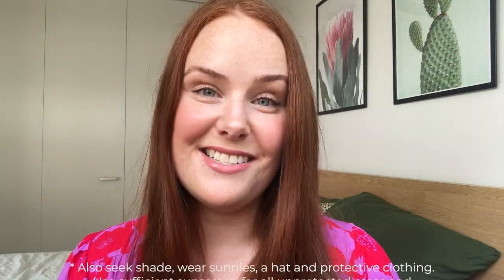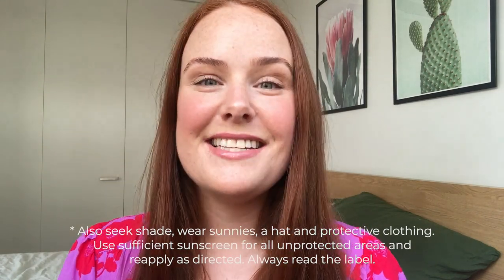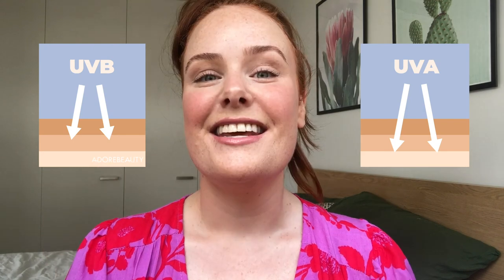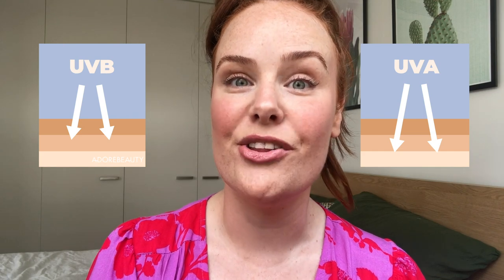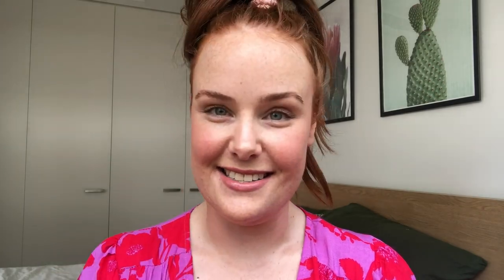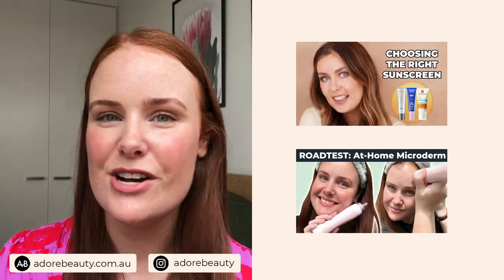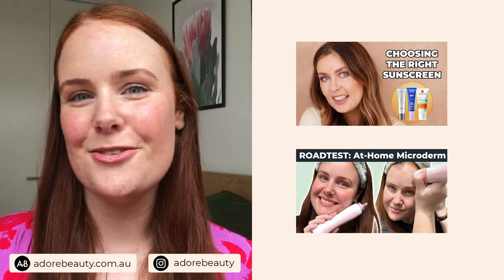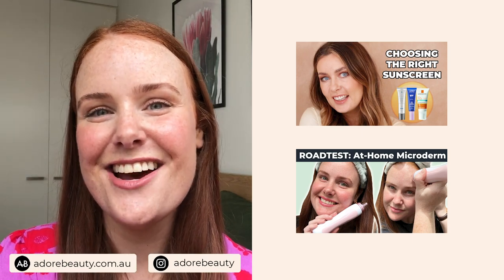How to reapply sunscreen throughout the day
Amy is here to show us the best way to reapply sunscreen over makeup. Plus she gives us some handy tips on how much sunscreen to use (whip out that teaspoon!), SPF in makeup and whether or not to use it inside.

Timestamps:
00:00 Intro
00:39 Do I need sunscreen?
01:09 Using sunscreen in a skincare routine
01:32 Do I need to reapply sunscreen?
02:42 What sunscreen is best over makeup?
03:32 How much sunscreen to use
04:37 How to reapply sunscreen over makeup!
07:24 Can I reapply with foundation with SPF?
08:20 Sunscreen sprays and powder in Australia
08:47 Do I need to reapply sunscreen inside?

La Roche-Posay Anthelios Invisible Fluid Facial Sunscreen SPF 50+